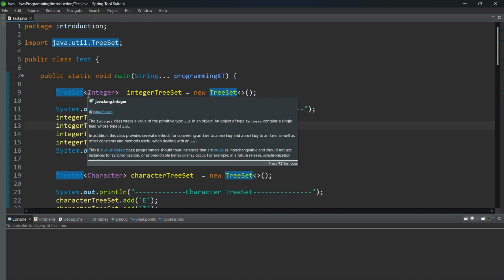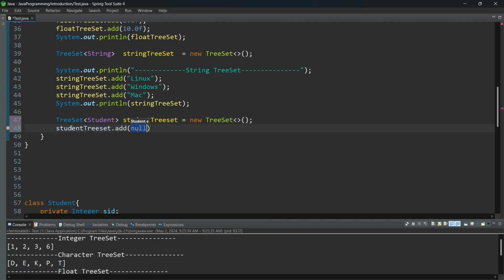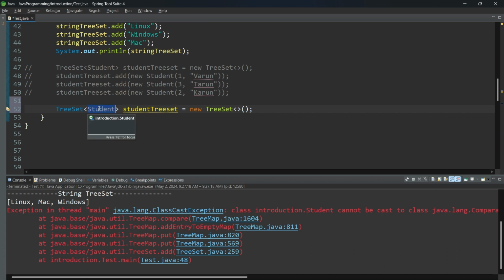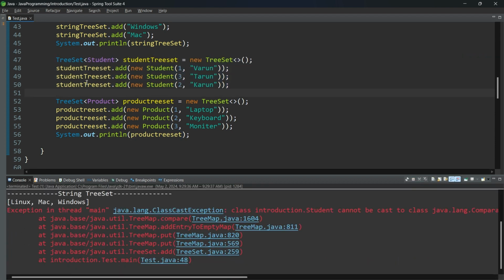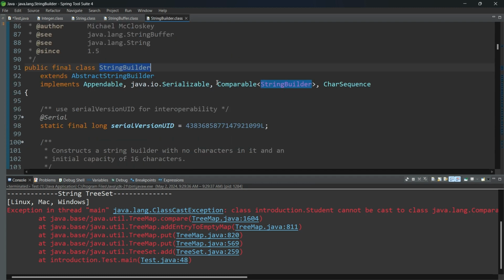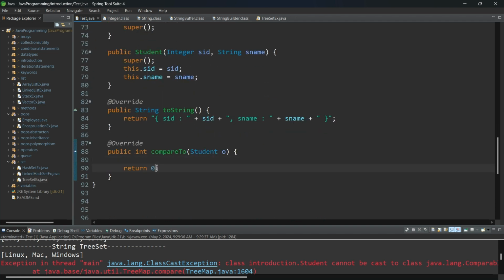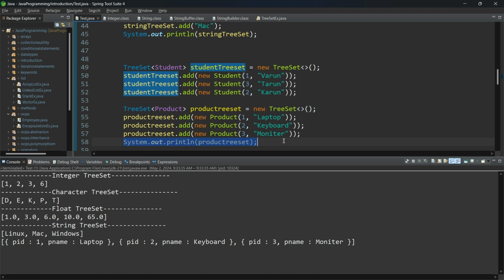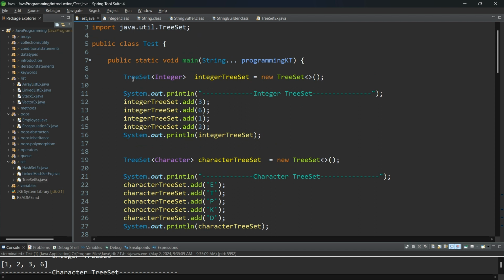🔥 Exploring TreeSet in Java: The Surprising Behavior of Custom Objects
Prepare to be amazed by TreeSet's mysteries in today's video on ProgrammingKT! 🚀 Discover what happens when custom class objects encounter TreeSet and unravel the unexpected outcomes. From unique sorting quirks to valuable insights, this video promises to intrigue and enlighten Java enthusiasts of all levels!

🔍 What You'll Discover:
Dive into the depths of TreeSet as we explore the repercussions of inserting custom class objects into this powerful data structure. 🌳 Witness firsthand the sorting mechanisms at play and gain a deeper understanding of TreeSet's inner workings. From surprising behavior to practical applications, this exploration will challenge your assumptions and expand your Java knowledge.

💡 Key Insights & Revelations:
Uncover the mysteries of TreeSet and its handling of custom class objects, shedding light on its behavior and limitations. 🕵️‍♂️ Delve into the nuances of TreeSet's sorting algorithm and learn valuable lessons for designing efficient data structures in Java. Whether you're a seasoned developer or a curious beginner, this video promises to spark curiosity and ignite your passion for Java programming.

🎬 Watch Now:
Don't miss out on this eye-opening journey into the world of TreeSet! Hit play now and discover the intriguing secrets that await when custom objects meet TreeSet in Java. 🌟

Chapters

00:00 Introduction.
00:17 TreeSet with Integer, Character, Float, String objects.
00:45 TreeSet with Custom Object(Student)
02:50 TreeSet with Custom Object(Product)
04:50 Why TreeSet throws ClassCastException
10:25 Conclusion